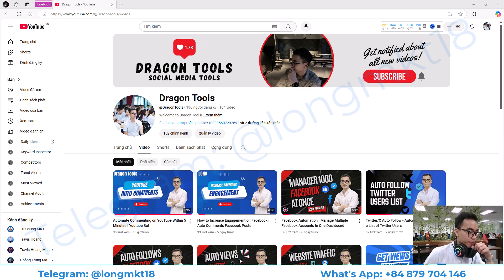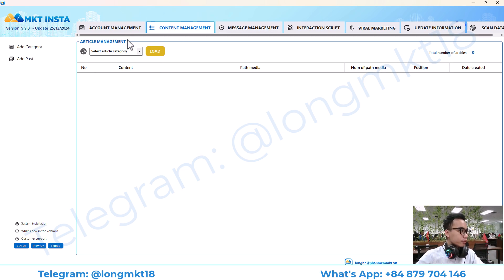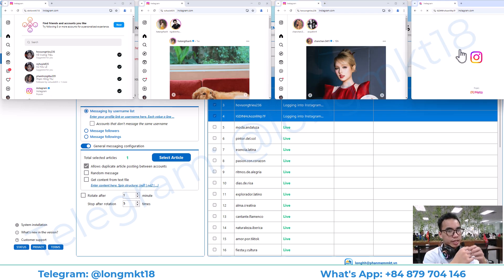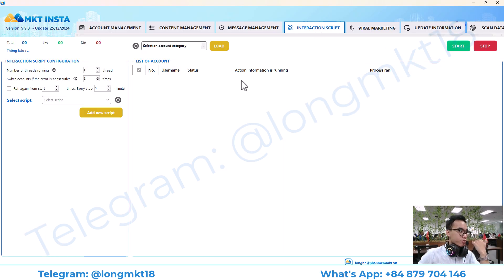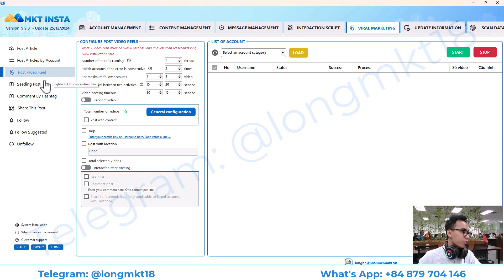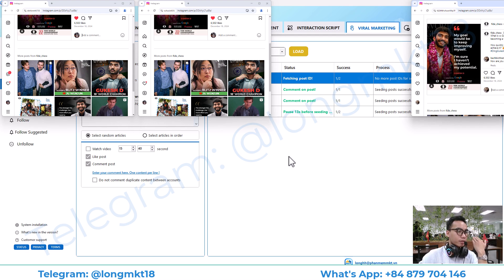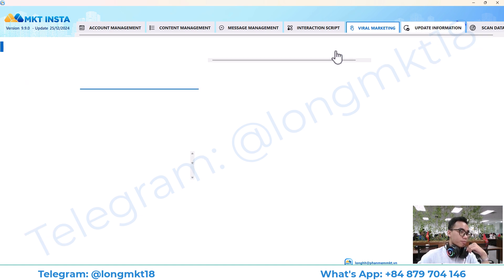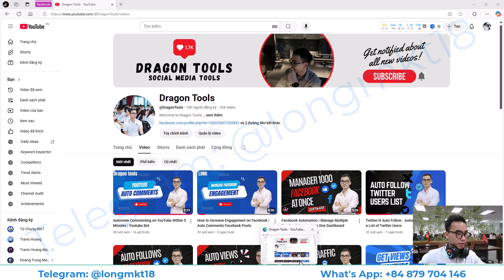How To Manage Multiple Instagram Accounts | Instagram Bot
How To Manage Multiple Instagram Accounts,Instagram Bot,instagram bot,manage multiple instagram accounts,instagram tutorial,long software,Instagram ऑटोमैटिक सॉफ़्टवेयर,برنامج إدارة حسابات انستقرام,Instagram Automatisierungssoftware,Instagram Automation Tool,เครื่องมือจัดการบัญชี Instagram อัตโนมัติ,Aplikasi Otomatis Akun Instagram,Software de automatización de Instagram,oftware de automação do Instagram,インスタグラム自動化ツール,Instagram自动化软件,auto,bot,instagram,how to,to